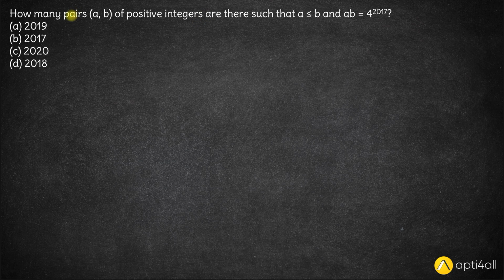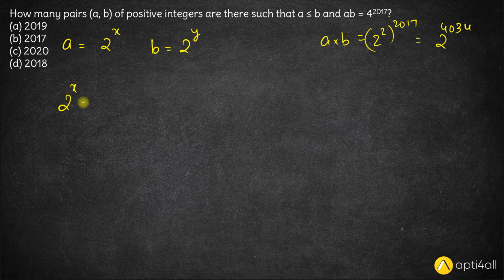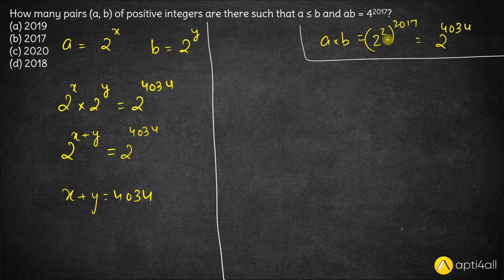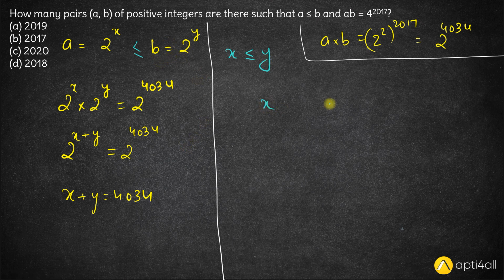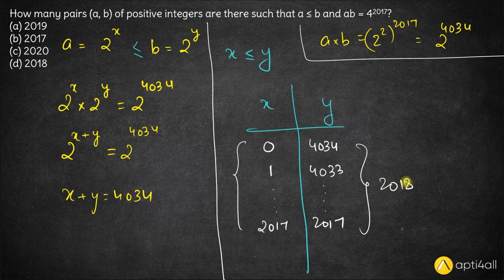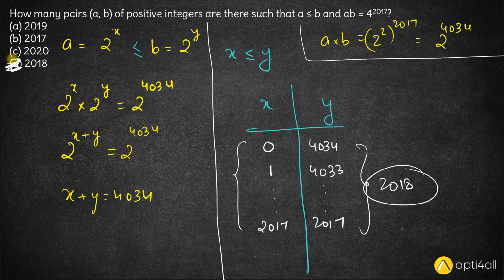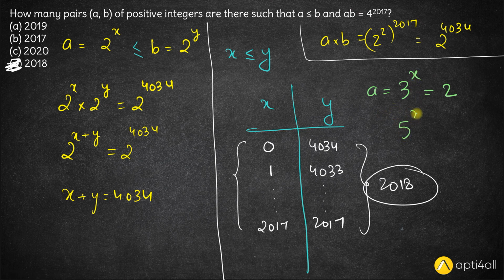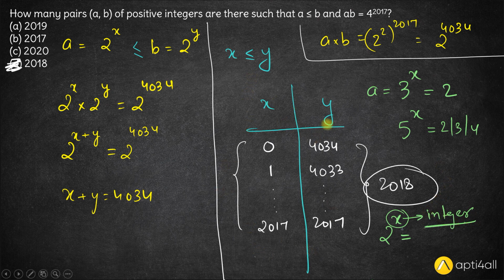ab = 4^2017 | Indices | CAT 2020 Slot 3 Quant Solution | PYQs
Q: How many pairs (a, b) of positive integers are there such that a ≤ b and ab = 42017?
(a) 2019
(b) 2017
(d) 2018

Topicwise Preparation

Join Us